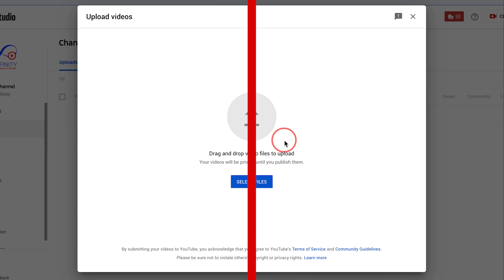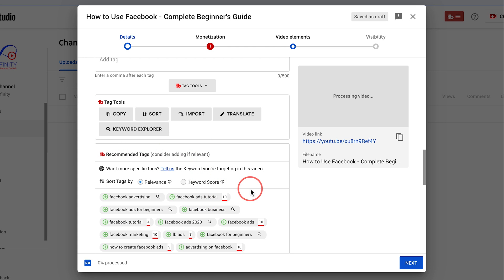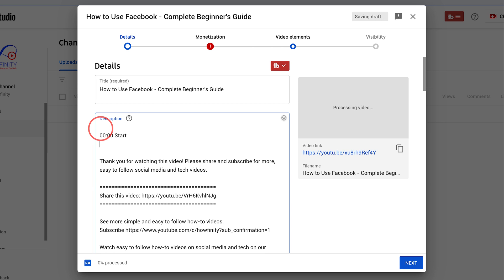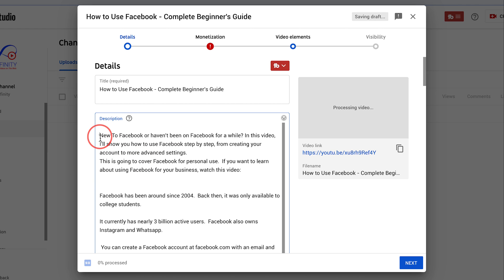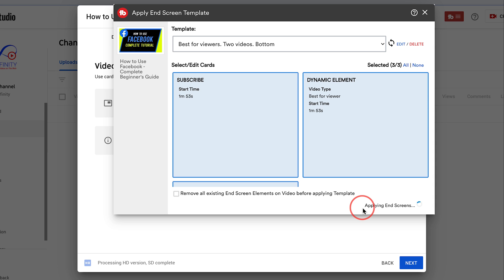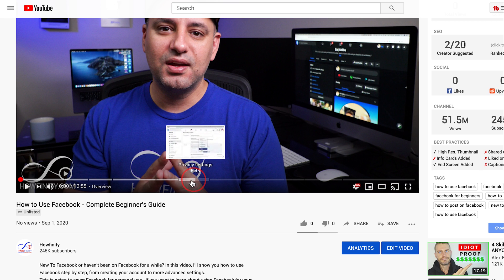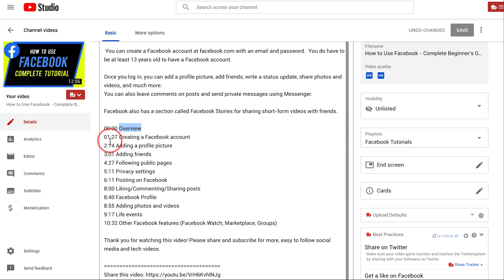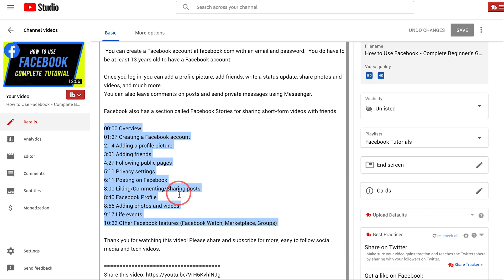How to Add Chapters to YouTube Videos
You can now add chapters to YouTube videos.

Chapters inside a YouTube video make it a lot easier for people to jump to the section they want to learn more about and come back to a section they already watched.

Chapters can be created using timestamps inside of the YouTube description.

Chapters do not have a dedicated setting.  You simply put the timestamp for starting a chapter, followed by the title for the chapter.

YouTube will do the rest and create chapters for your YouTube video automatically.

Just make sure you know the timestamps and titles for each chapter when uploading your video, so you can easily add it to the description of the video.